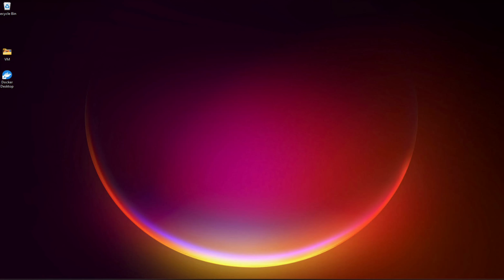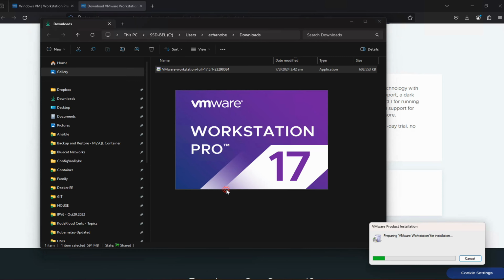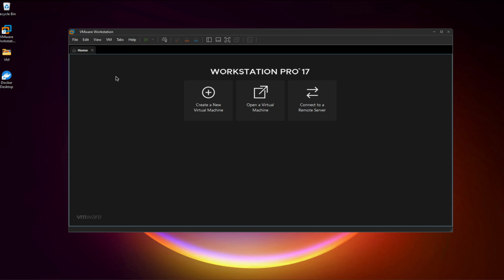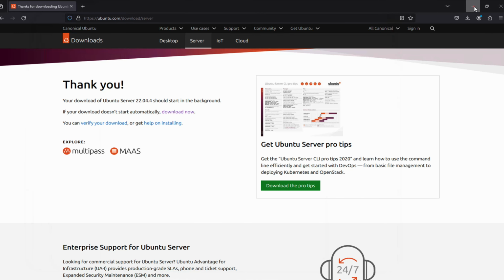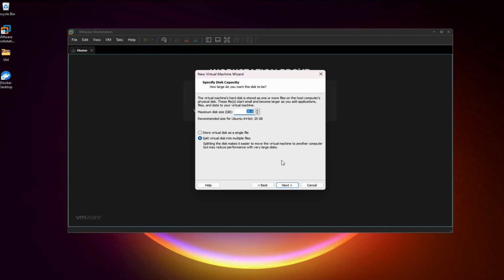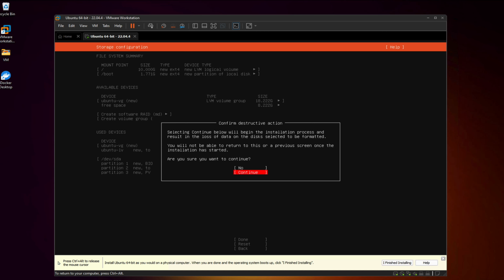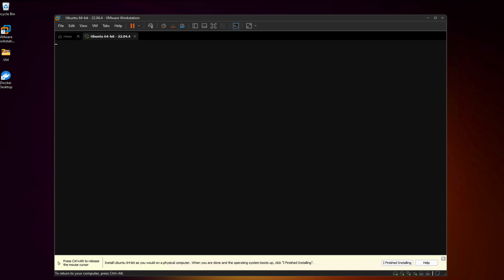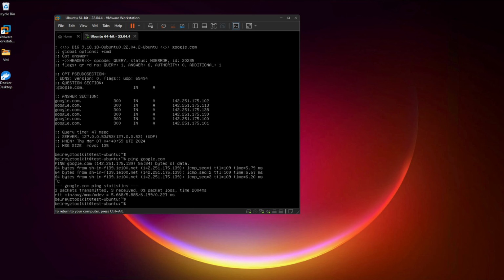How to install VMware Workstation 17 Pro and Create New Linux Server Virtual Machine (2024)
In this tutorial I will show you on how you can install VMware Workstation 17 Pro on your Windows machine and we will create a new virtual machine